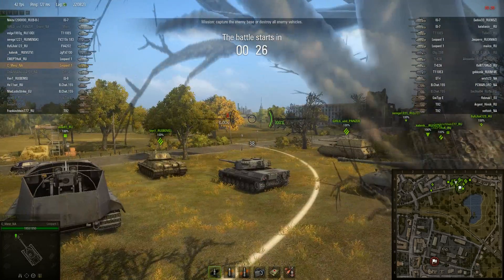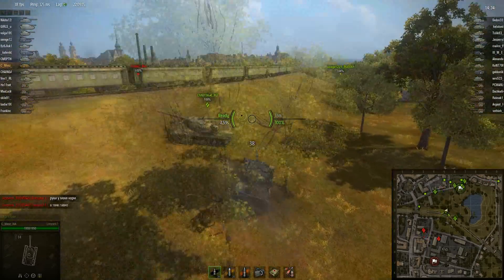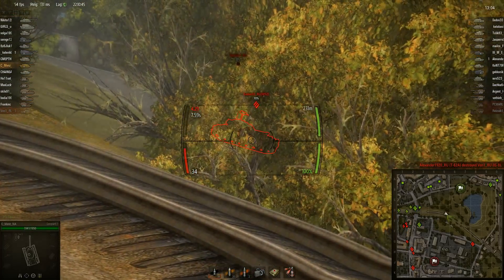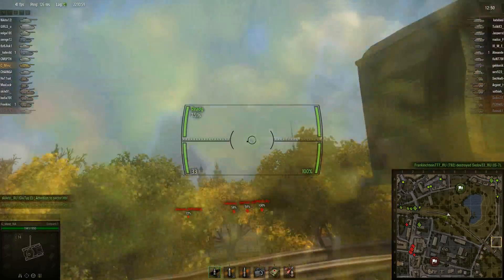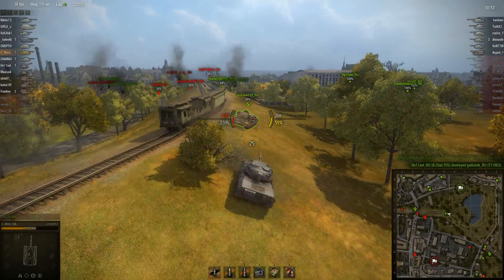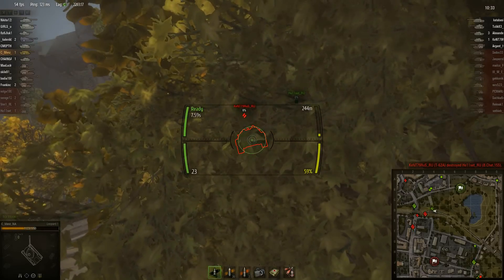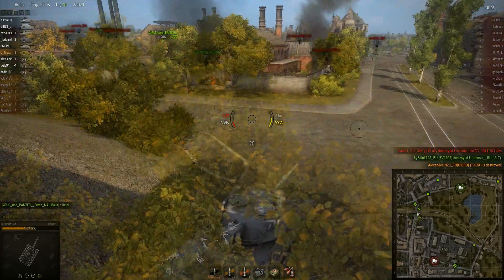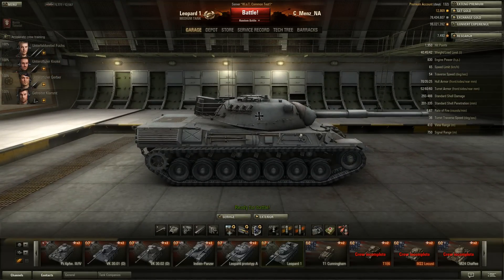World of Tanks 8.5: Leopard 1 Commentary Widepark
Visit my World of Tanks website. Weak Spot Guides, Tank Guides, Tips, and Previews.

World of Tanks commentary for the tier 10 medium tank Leopard 1.

World of Tanks is a free to play MMO PC game and I use Bandicam to record all of my matches you see on Youtube. The only mods I use are J1mb0's mod, and remove